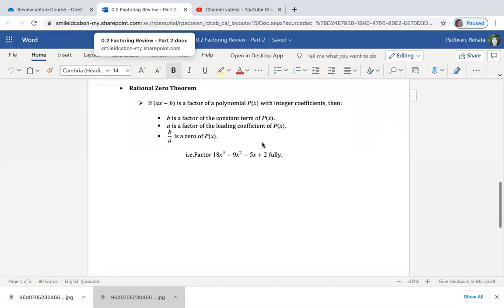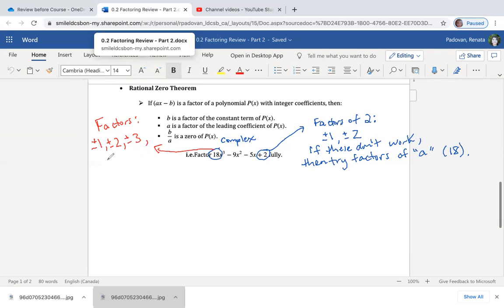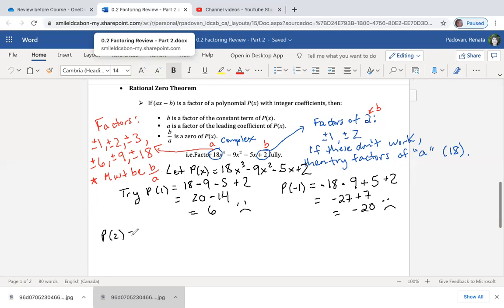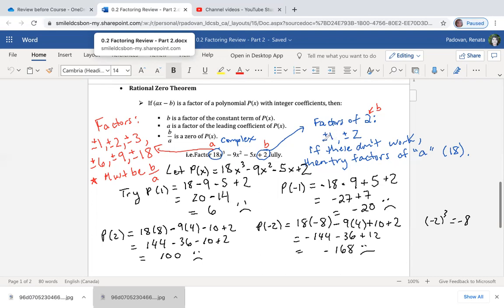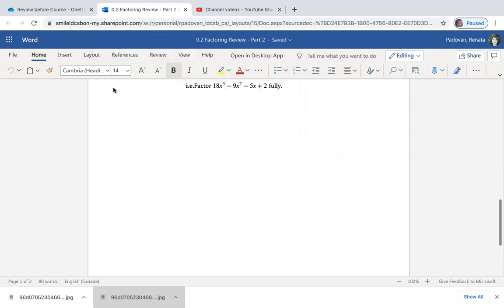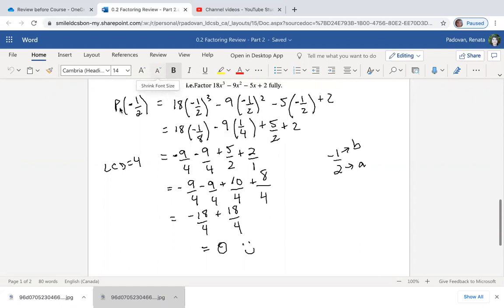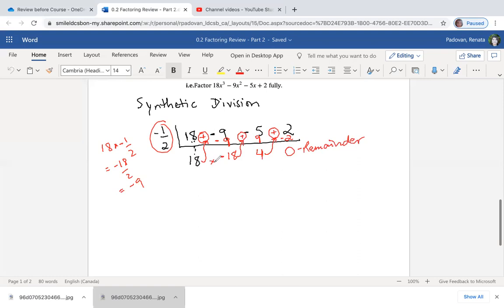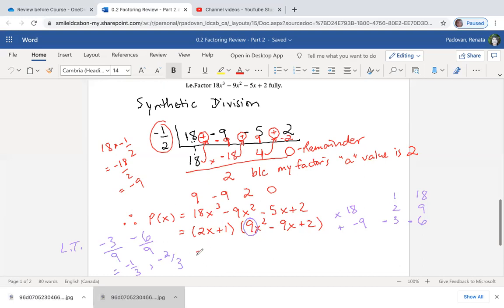Rational Zero Theorem Factoring Review